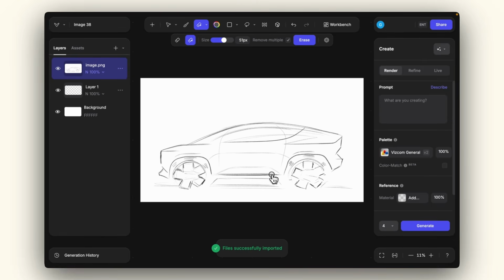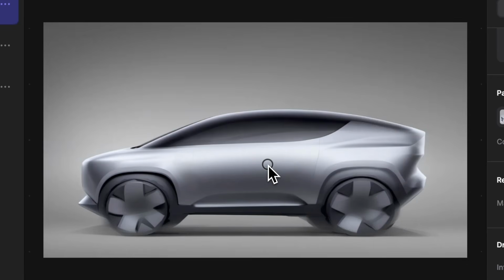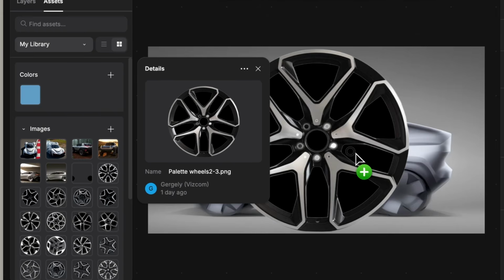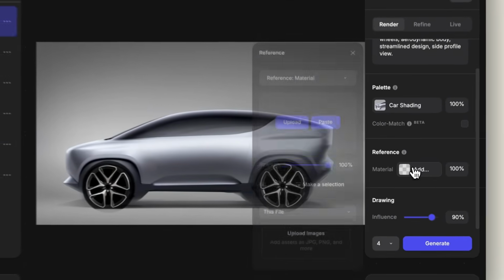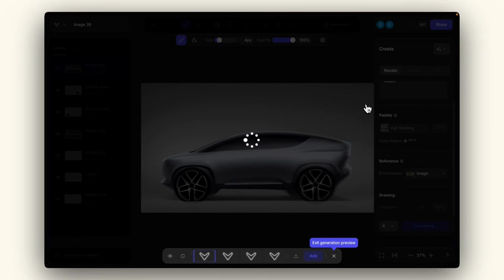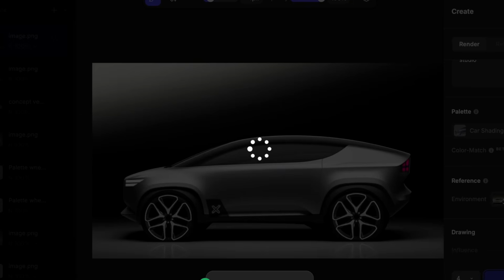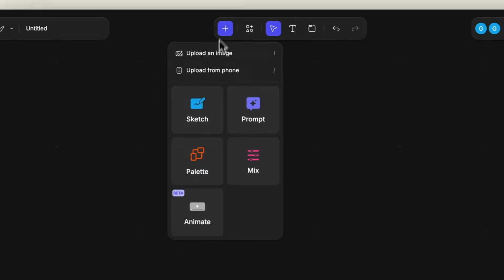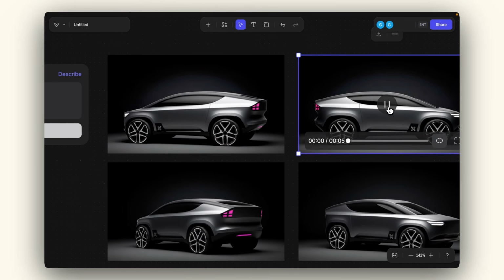A Step-by-Step Vizcom Workflow for Automotive Concepts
In this mini-workflow we show how Car Shading, Asset Libraries, and Environment Reference combine to keep every line true to your hand while delivering studio-ready renders. Plus a fast turntable animation to show it off.

00:00​  Intro – Why “Clean Sketch, Clean Render”
00:09​  Importing Your Sketch & Auto-Prompt Magic
00:19​  Car Shading Palette + 90 % Drawing Influence
00:34​  Adding Real-World Wheels from Asset Libraries
01:08​  Environment Reference: Setting Up a Simple Studio
01:34​  Keeping Results Clean – No Unwanted Details
01:45​  Quick Touch-Ups (Headlights, Text) & Re-Generate
01:51​  Infinite Canvas View & Turntable Prep
02:01​  Animating the Vehicle – Rotation Settings
02:19​  Front / Rear Variations & Mirrored Sketch Tip
02:35​  Wrap-Up & Where to Ask Questions